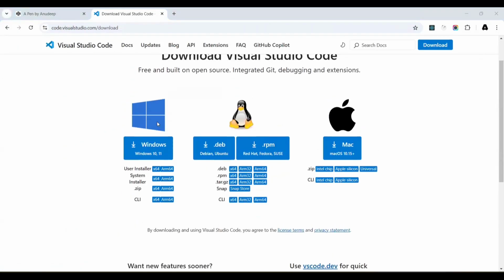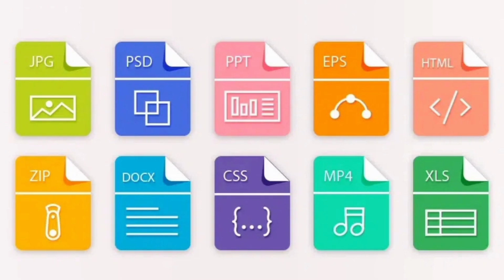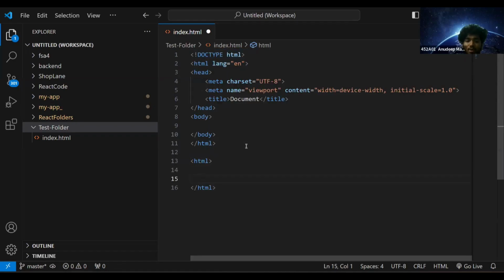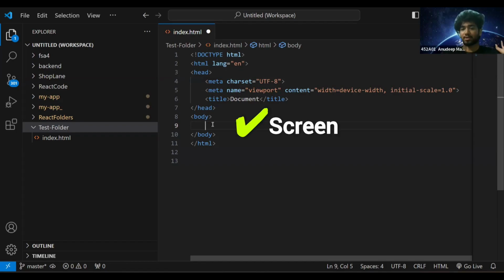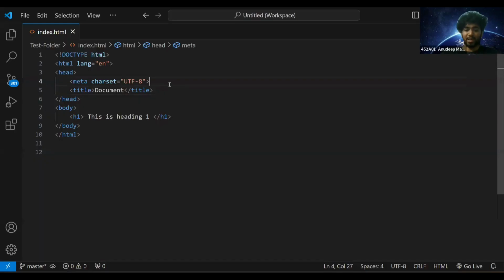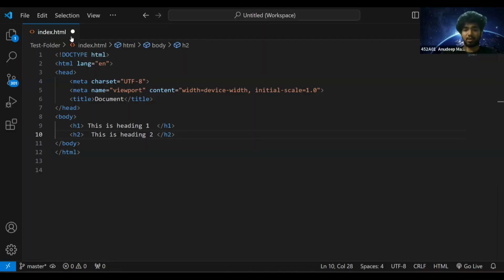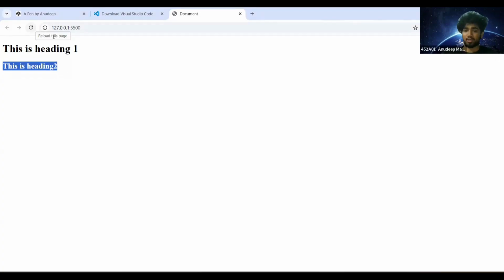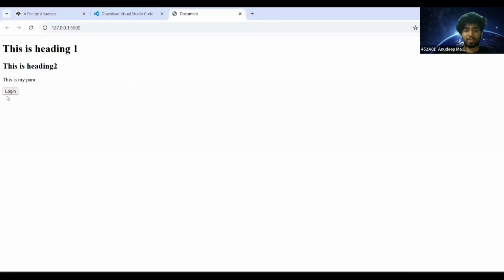Set Up VS Code & Live Server in 10 mins Like a Pro ! Create your first html page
In this video, I'll guide you through the process of setting up Visual Studio Code (VS Code) and creating your first HTML file. I'll show you how to install the "Live Server" extension to instantly view your changes in the browser as you code. Whether you're a beginner or just need a quick refresher, this tutorial will help you get up and running with an efficient web development environment. Let's get started!

How to use Live Server in VS Code

Install Live Server extension

Visual Studio Code for web development

How to create an HTML file in VS Code

Web development with Visual Studio Code

Beginner HTML tutorial

Live Server setup tutorial

HTML coding in VS Code

HTML file with Live Server

Learn HTML with Visual Studio Code

Web development tools tutorial

How to view HTML changes live

VS Code Live Server tutorial

Visual Studio Code for HTML

How to code HTML in VS Code

Frontend development setup

How to run HTML file in browser

Setting up Live Server for web development

VS Code extensions for web development

Live Server extension for beginners

Web development coding environment setup

How to preview HTML live in browser

Free web development tools

VS Code HTML live preview

Code editor for HTML development

How to use Live Server with VS Code

HTML web page preview in VS Code